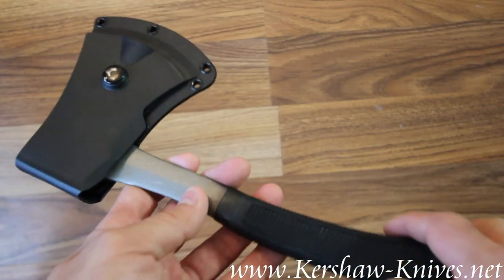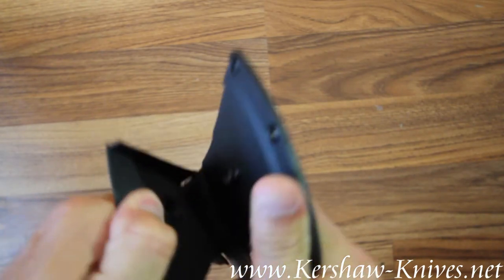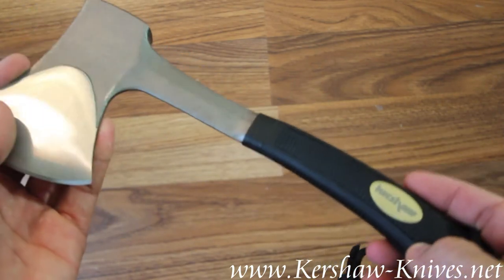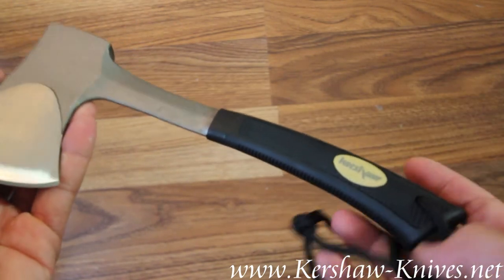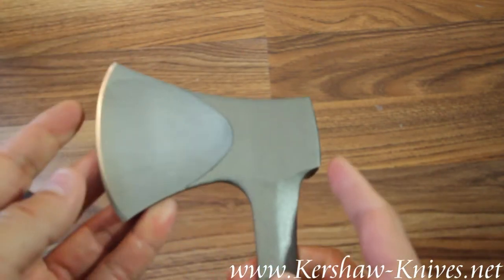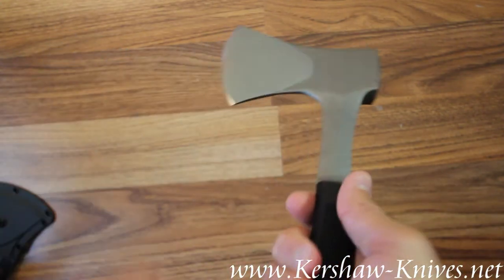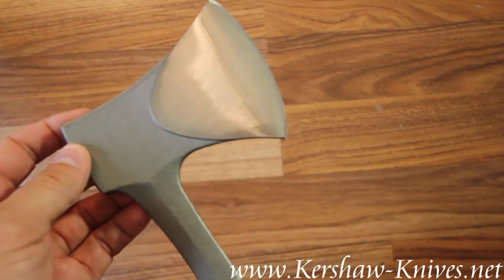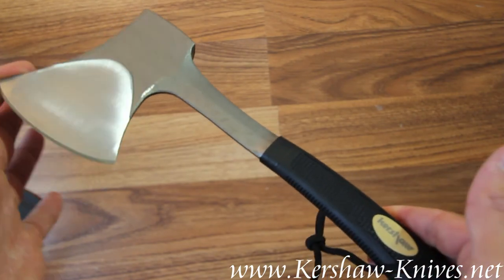Kershaw Camp Axe 1018 Video Demo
This Kershaw Camp Axe, model 1018, is made of dropped forged high carbon steel. The krayton handle on this 14.5 oz Kershaw axe ensures a good grip. This axe has a 3.5 inch blade and is 11 inches in overall length.